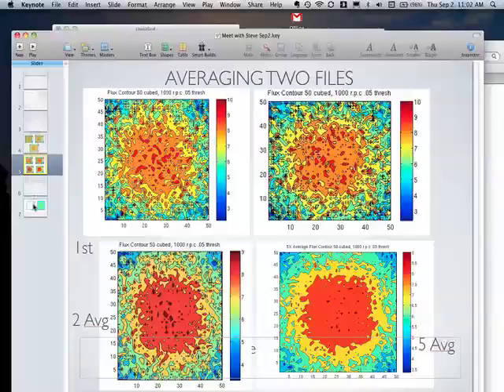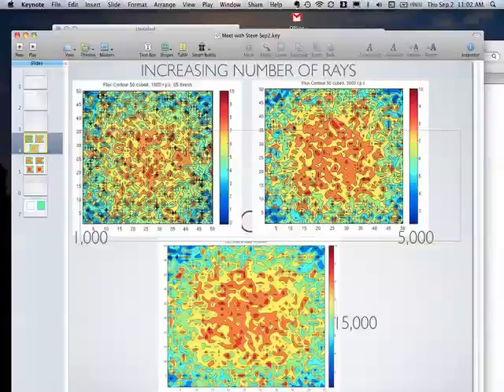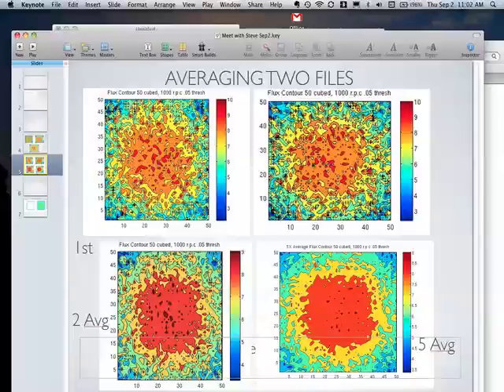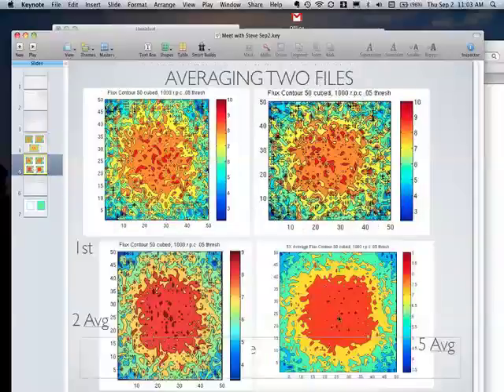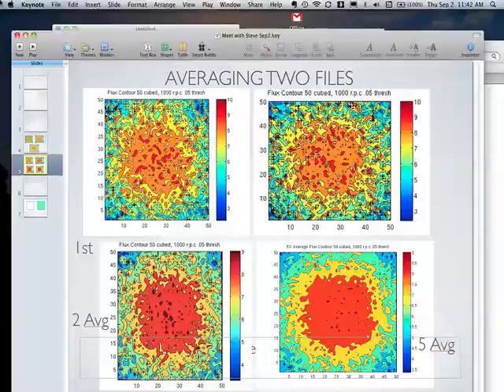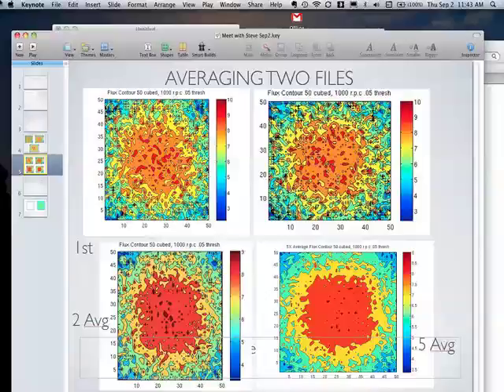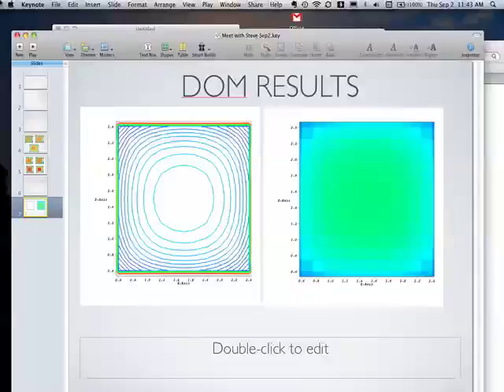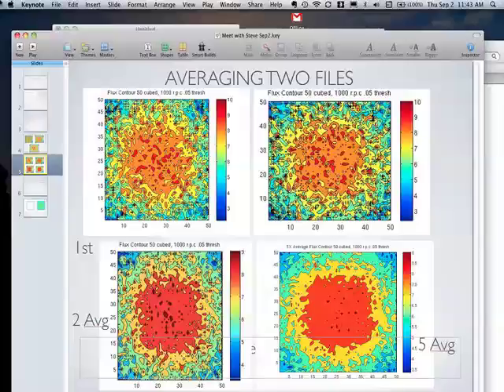meeting with steve sep 2 2010